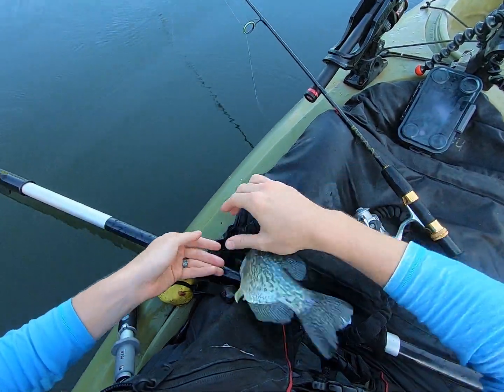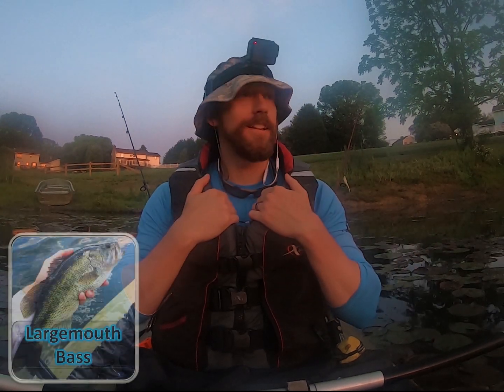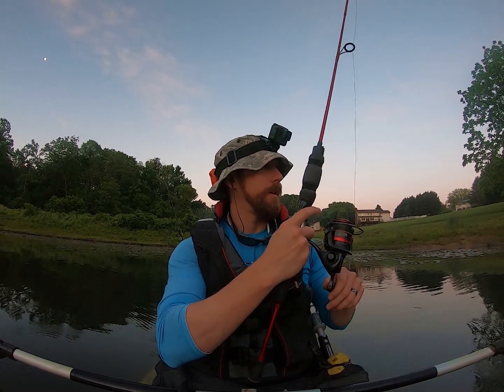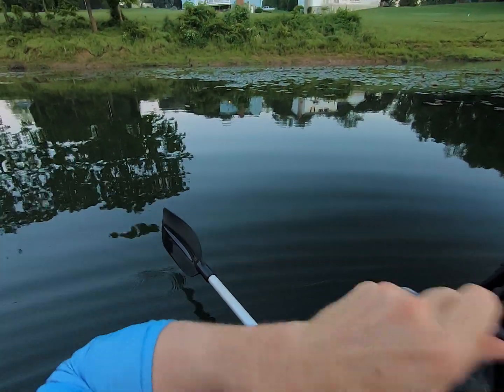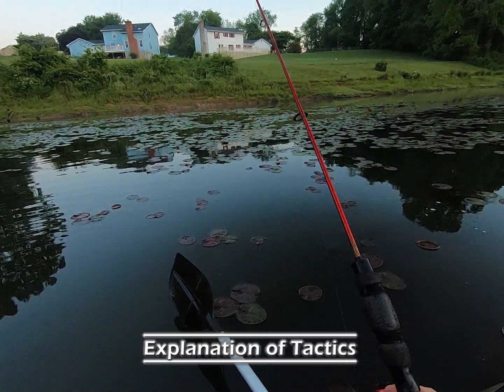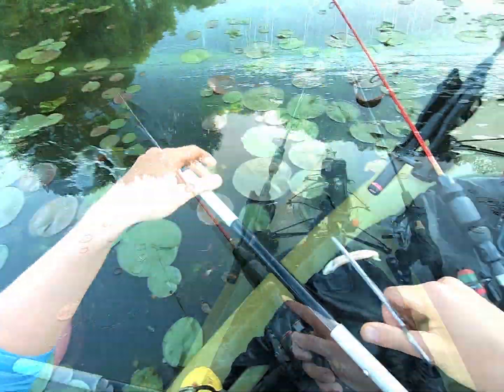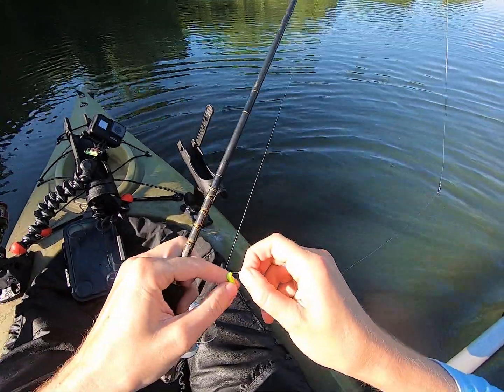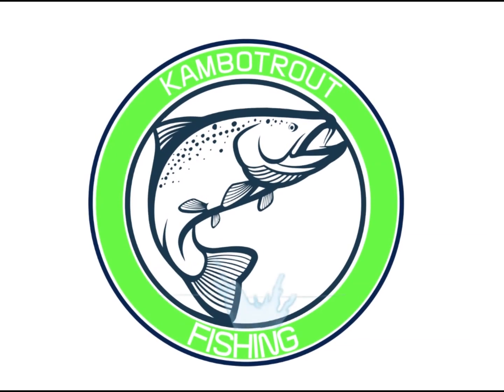CRAPPIE: GULP vs KEITECH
Many more Fishing videos in and around Maryland are coming this year!

Follow me on:
Fishbrain: Kambotrout (Steven Kambouris)
GoWild: Kambotrout (Steven Kambouris)

Video Description: I had a blast out here on this private pond! The bass fishing action was very good (if smaller fish) and the Crappie fishing was nonstop hookups.

If judging based on Crappie and Yellow Perch, the Keitech definitely won the day. However, the GULP! Baits did manage to catch more species and just as many. In sum: both sets of baits are very effective and links to each are below

Gear Descriptions:

- Penn Fierce II Combo 2500

- 20lb Suffix Braid

- Pflueger Trion Fishing Reel and Rod Combo

- Trilene Transoptic

- Keitech Swing Impact Swimbait

- GULP! Fry

- GULP! Waxies

- GULP! Jiggin Grub

- 1/32 oz Jighead